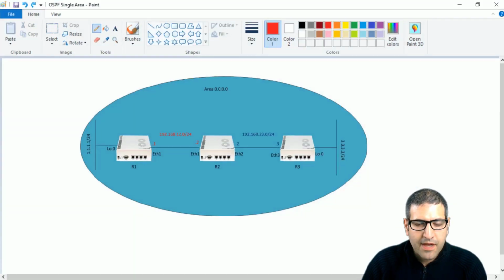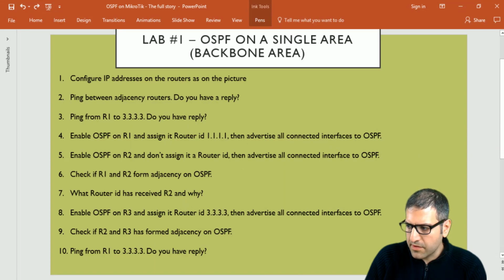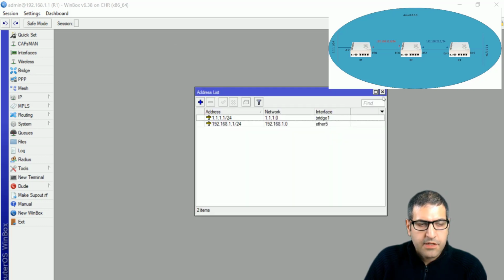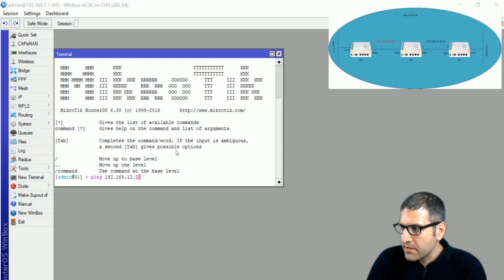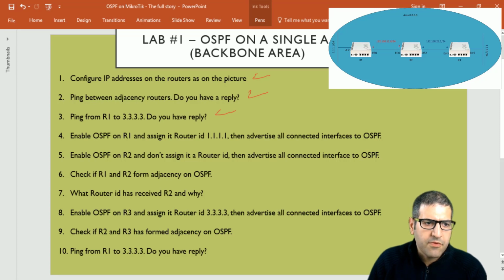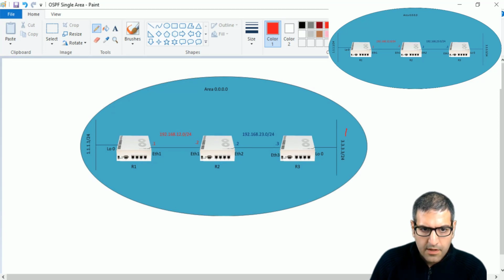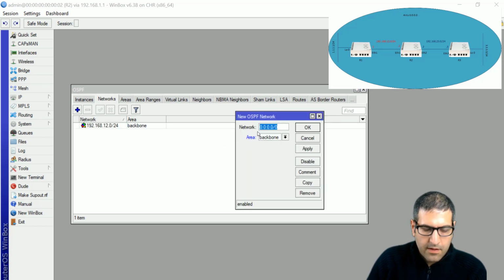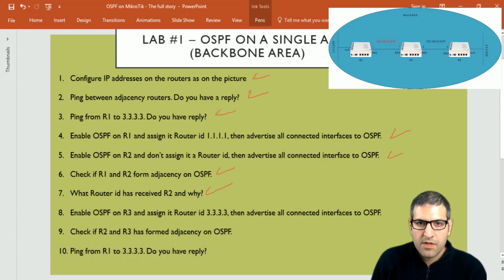6- OSPF of MikroTik: OSPF on a single area - Part 1